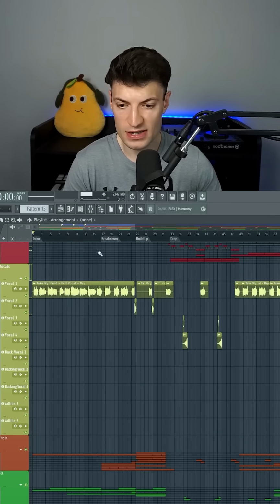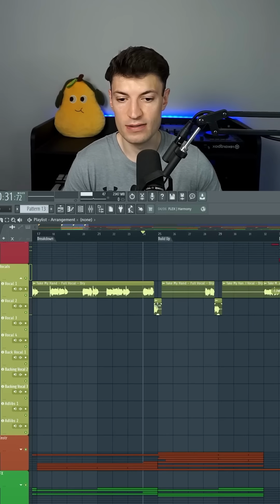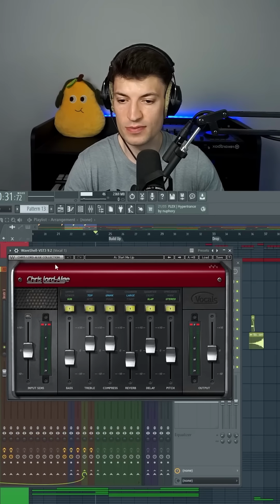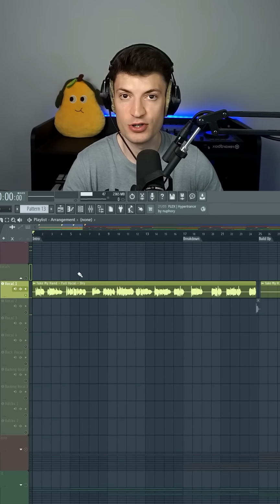How I go about finding a good vocal sample!